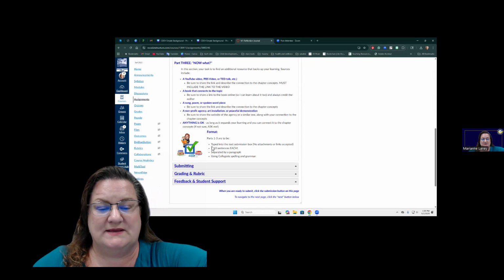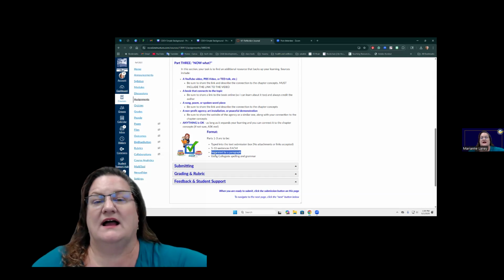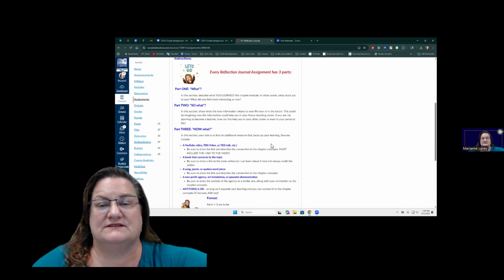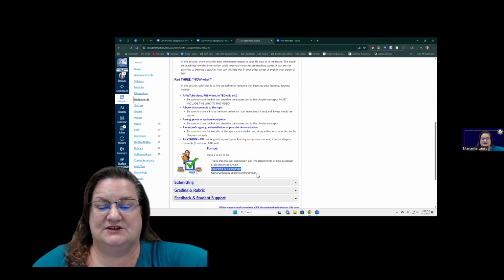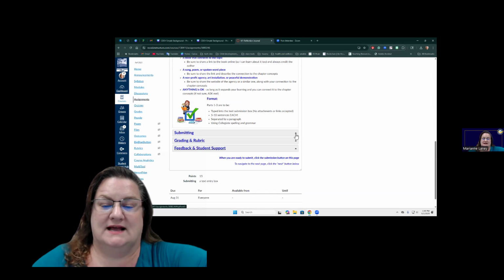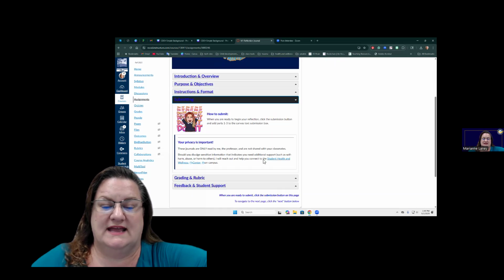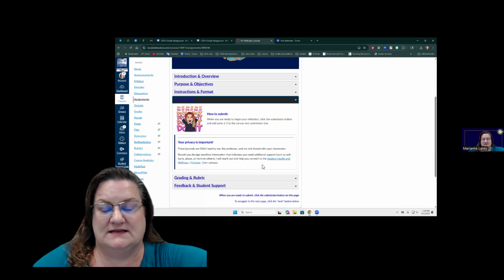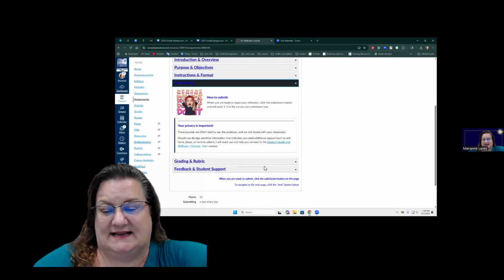Laney Classes: Reflection Journals